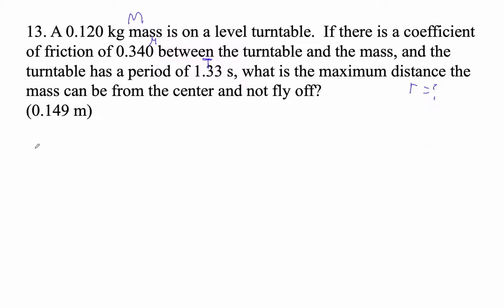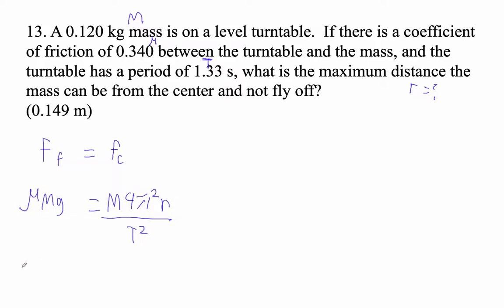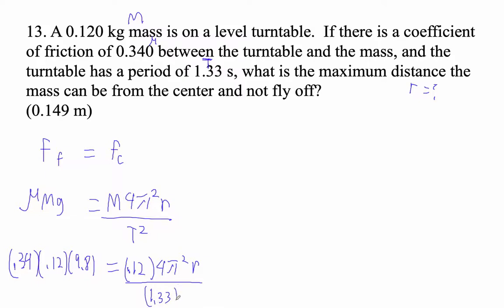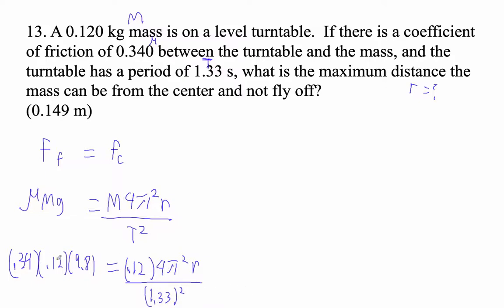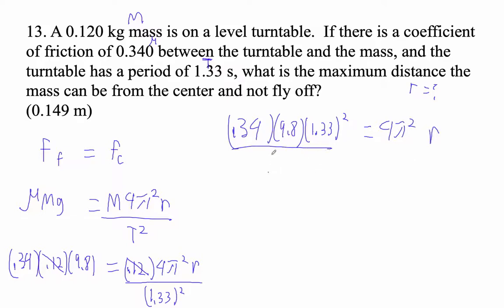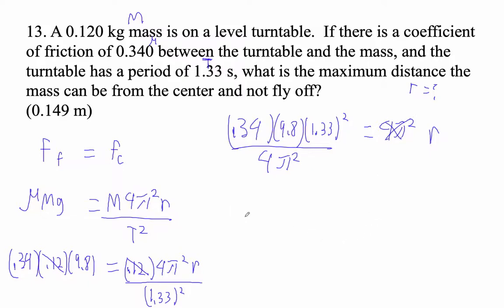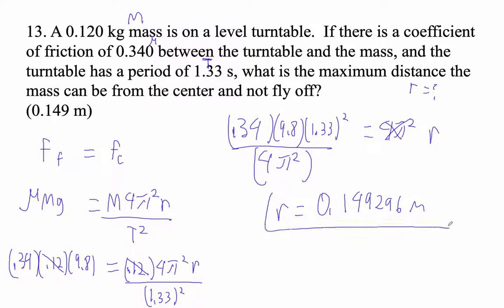HTPG07B Quizlette7 1 #13